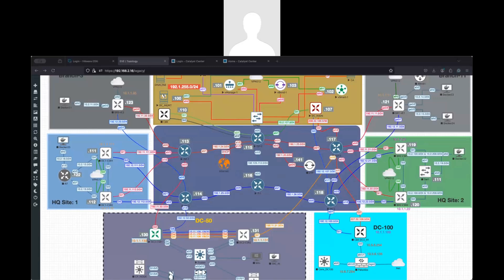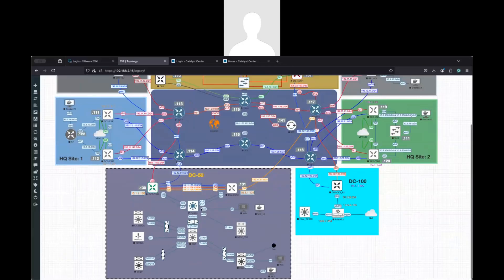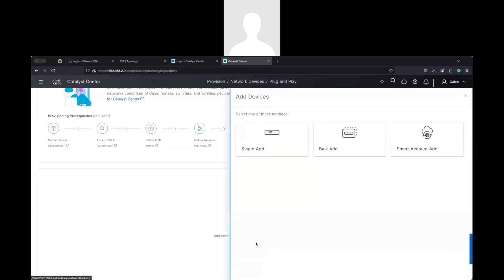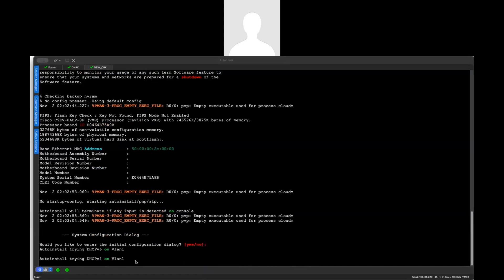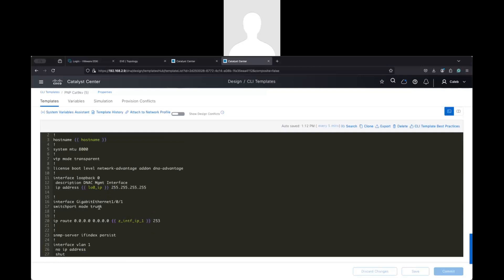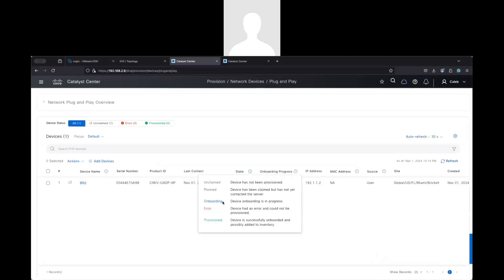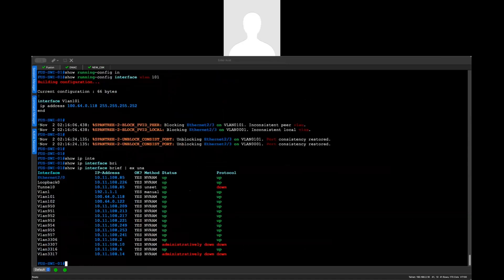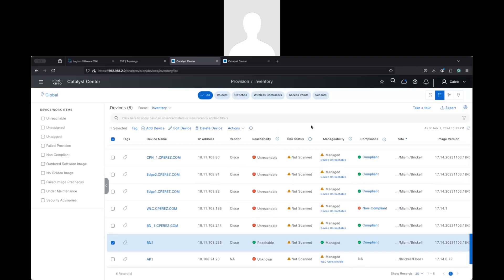Exploring the PNP Process with Cisco DNAC(Cisco Catalyst Center ) in a Virtual Lab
Plug and Play (PNP) process using Cisco Catalyst Center (DNAC) in a virtual lab environment! In this video, we’ll walk you through the entire PNP workflow, showcasing how to automate device onboarding and streamline network management.

What You’ll Learn:

An overview of the PNP process and its importance in network deployment.
Step-by-step setup of Cisco DNAC for PNP.
How to configure devices for automated onboarding.
Real-time demonstration of the PNP workflow in a virtual lab.

Whether you’re a network engineer, IT professional, or just curious about modern networking technologies, this video will provide valuable insights and practical skills to implement PNP effectively.